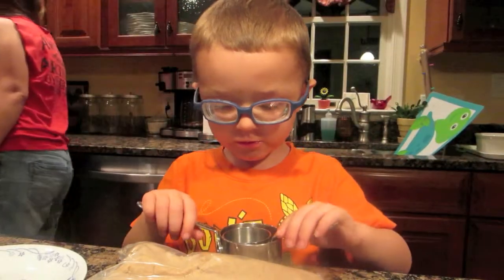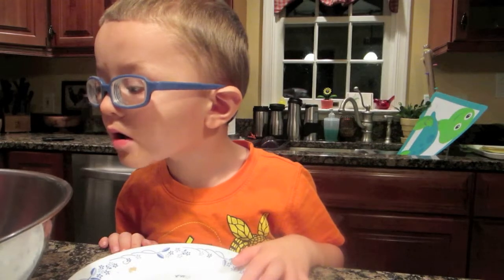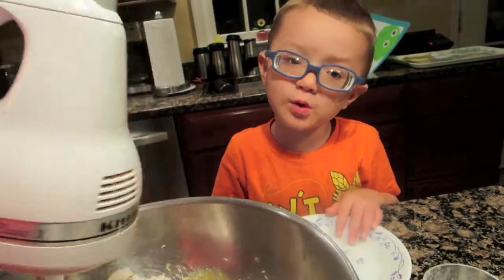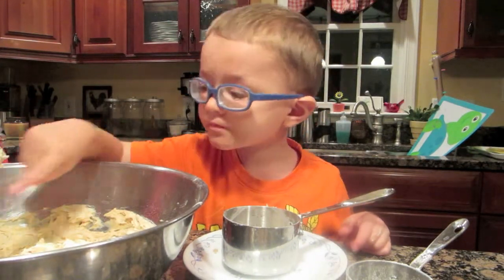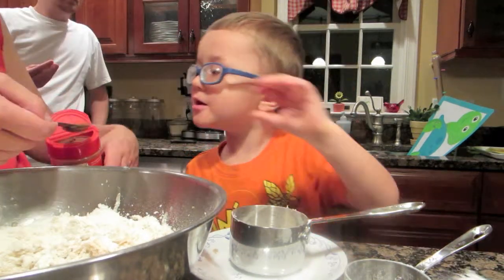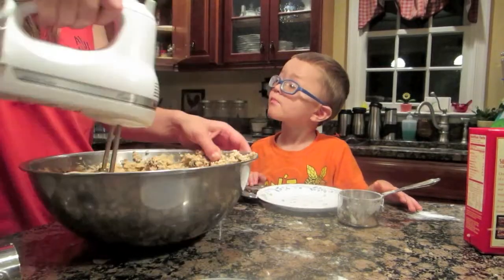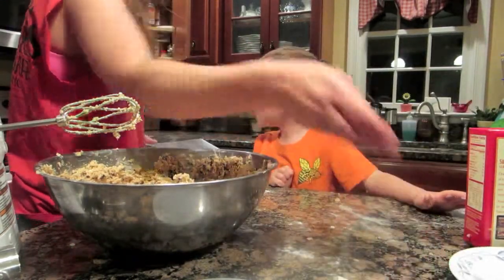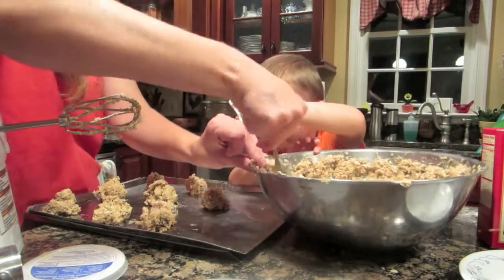Baking With Camden